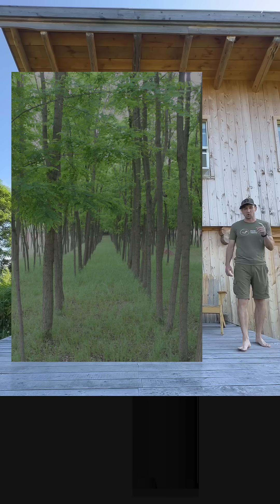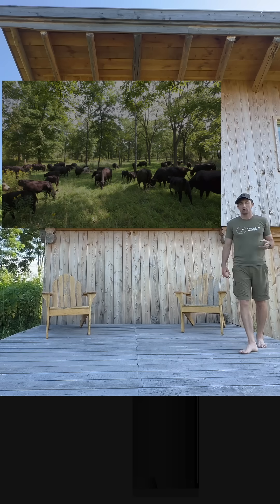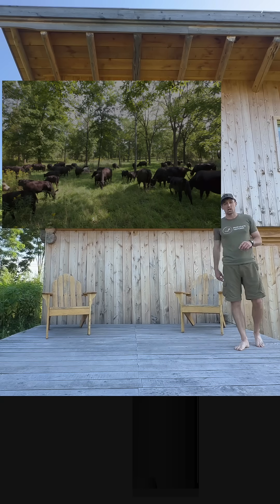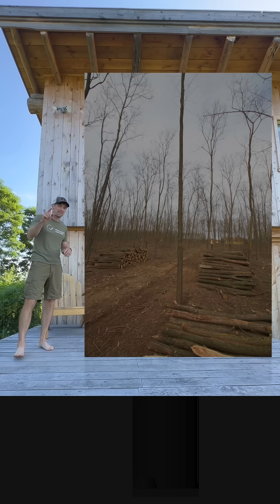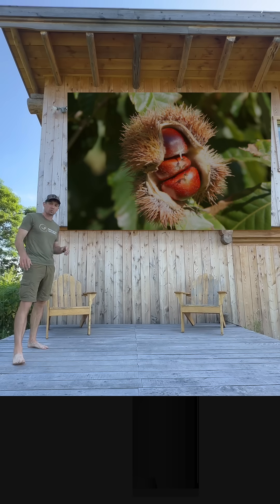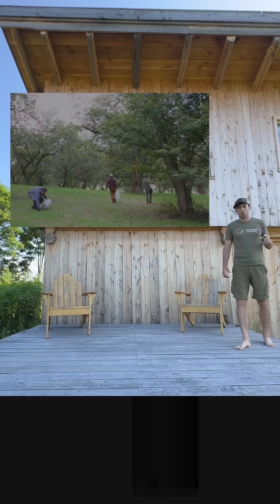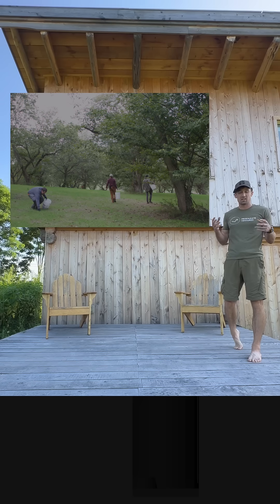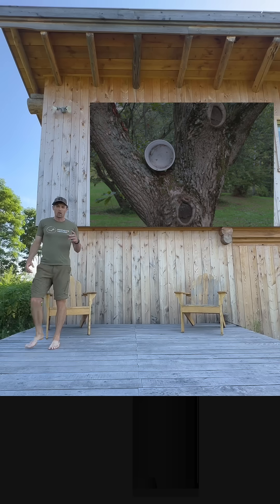Riparian Buffer Tree Species for Dry Ground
Not all riparian buffers are wet! Soil can be next to water, and still be dry enough to support the starting roster of profitable agroforestry trees, namely black locust and chinese chestnut. One huge leverage point in ecological restoration is to start with trees that farmers can actually derive value from. This often means short-rotation timber and commercial nut production.